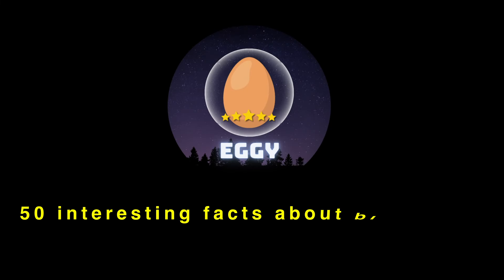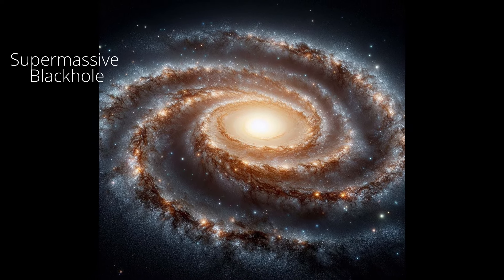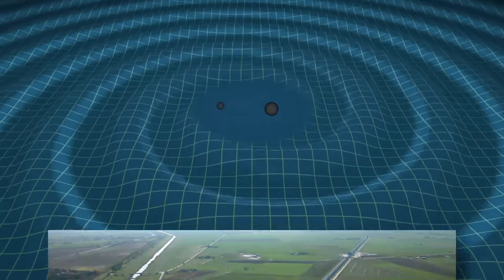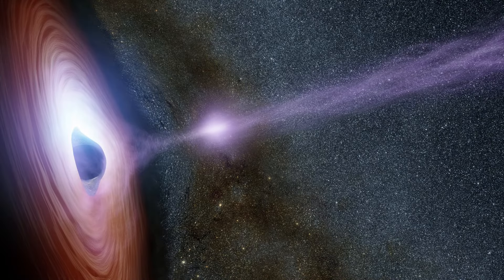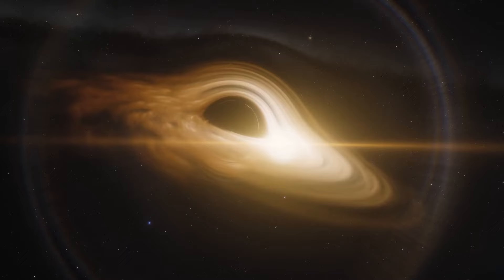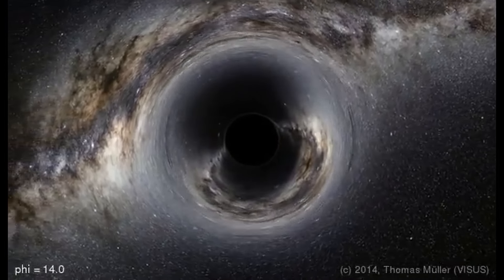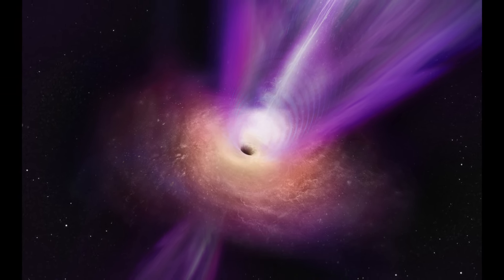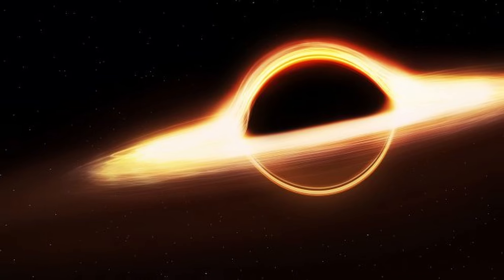Blackholes Are Not What You Think!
Today I present you the 50 interesting facts about the universe's vacuum cleaner the black hole.